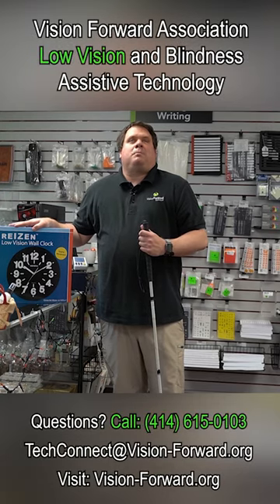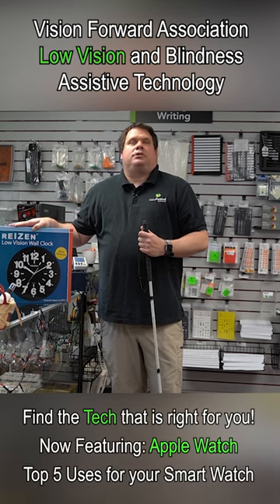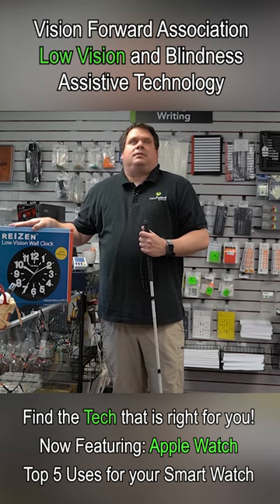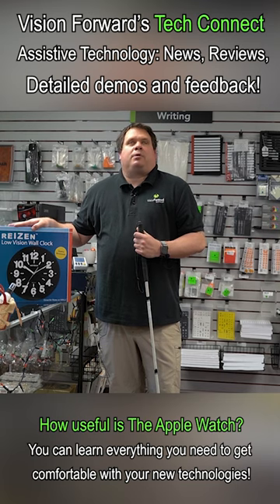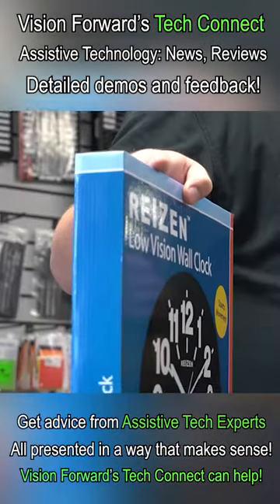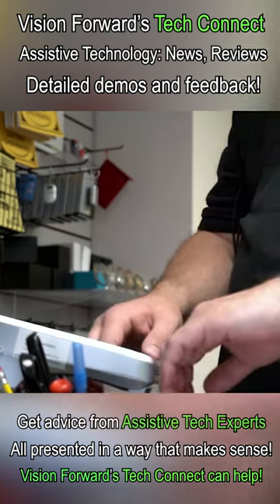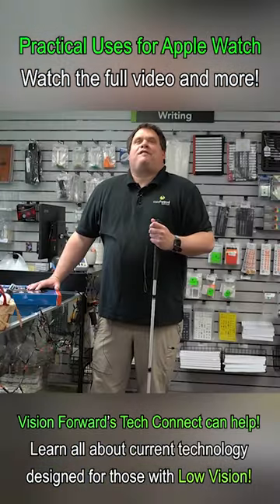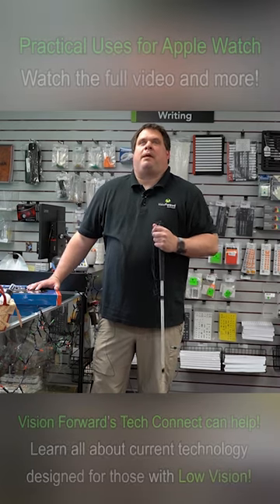Pay with your watch!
On today's Tech Connect, Cory shows off his favorite practical uses for the Apple Watch!

Investing in a smart watch can be a big decision, and while its easy to get excited about all the cutting edge advancements, it is more important to consider how you will actually use such a device in your day to day life. Cory will demonstrate how he uses the apple watch from a blindness perspective.